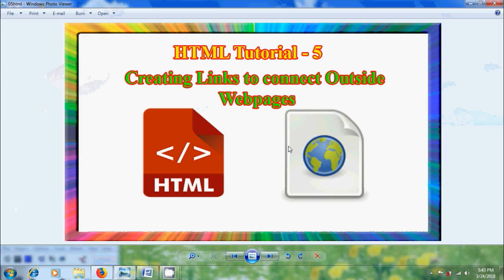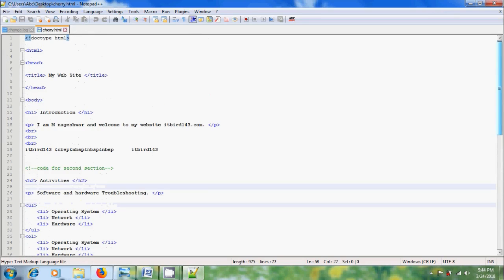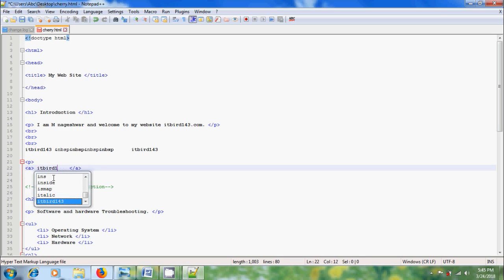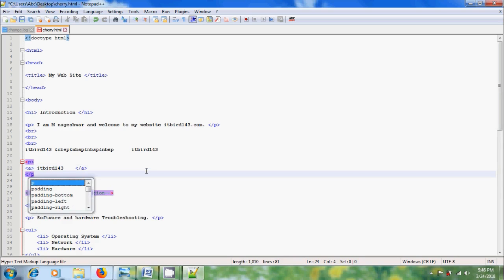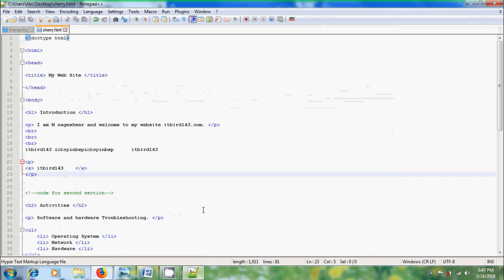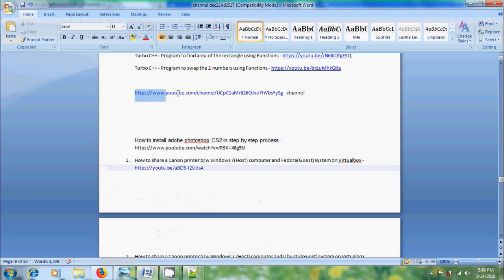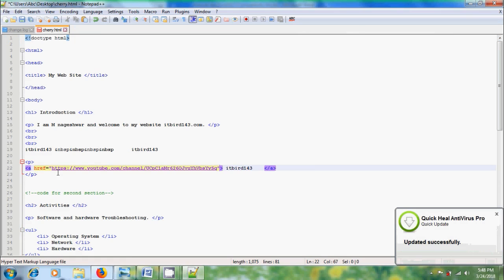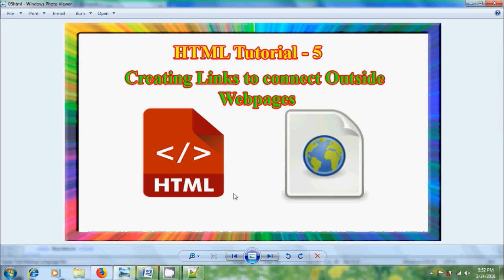HTML Tutorial – how to add outside webpage link in html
In this tutorial, I have shown how to add outside or external webpage link in html by using anchor tags.